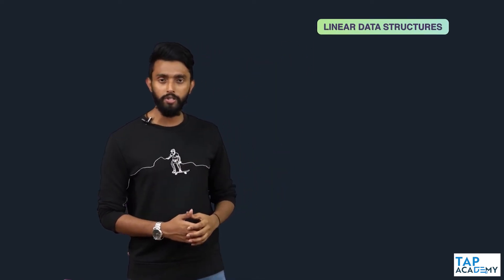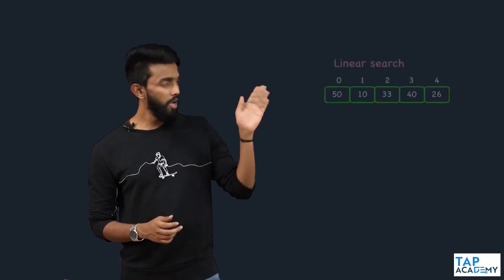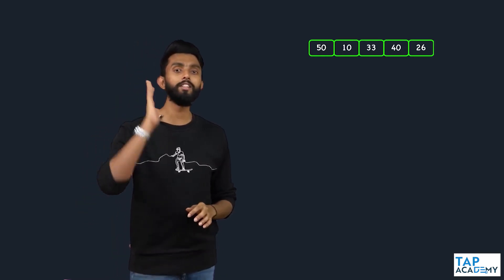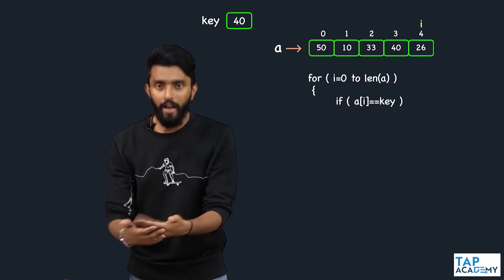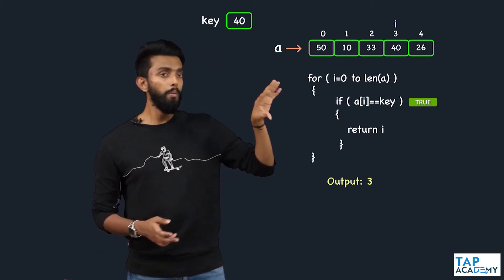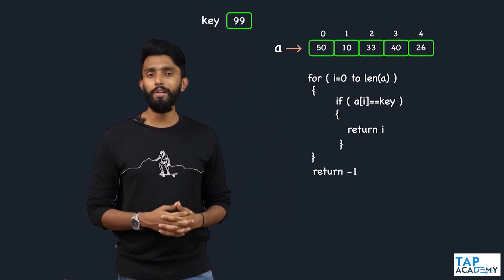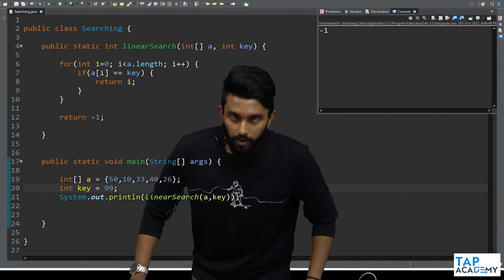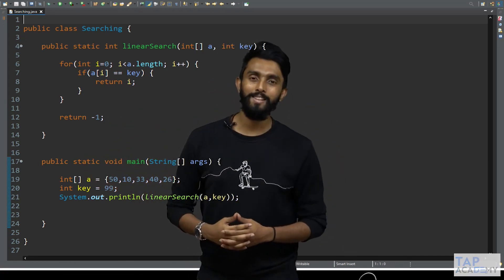Linear Search Algorithm In Java | FREE DSA Course in JAVA | Lecture 47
We are starting with a new module in our FREE DSA course ie. Arrays.

Arrays are one of the most favorite segment for interviewers and they are thousands of questions around arrays that have been asked till now in the interviews of IT companies.

We will start with the basic programs of arrays in this module to make your familiar with arrays and the kind of conceptualization and logic building we do for programs based on arrays.

In subsequent lectures we will cover high level questions around arrays that have been asked in big product based companies like Microsoft, Google etc.

In this lecture we have a very basic question,

How to search an element in an array using linear search?

This is one of the most basic algorithms for searching in array and you will use it many a times in the complex questions around arrays.

Let's understand the logic behind the linear search algorithm and the program in java for the same.